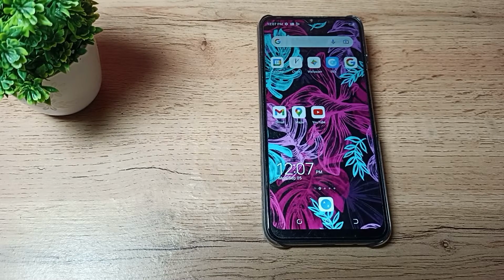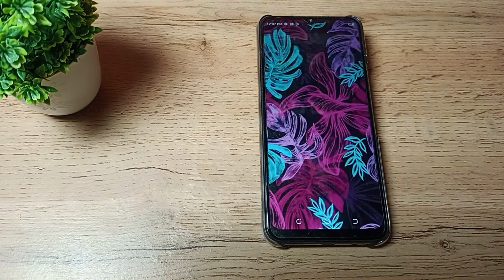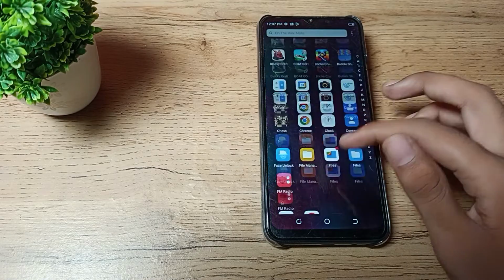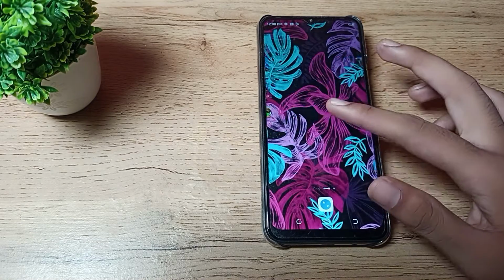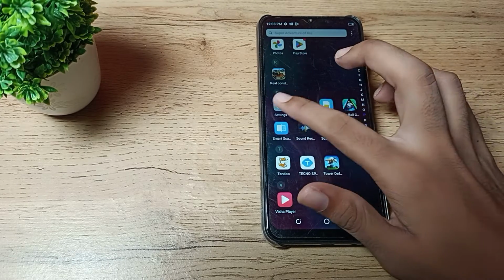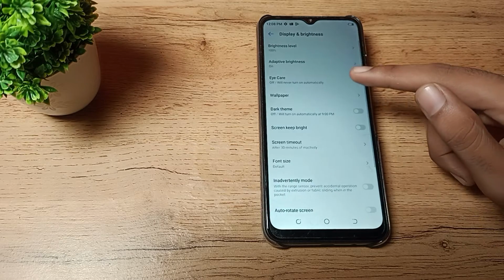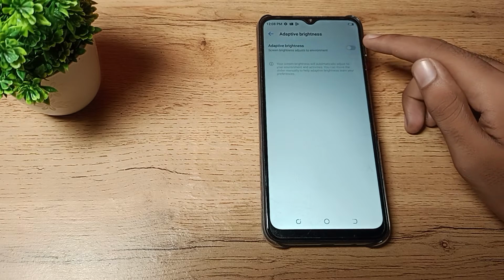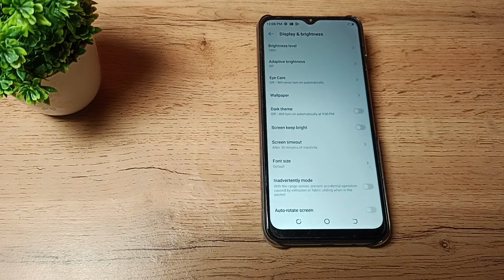How to off Adaptive Brightness in tecno spark 7 phone, brightness setting tecno phone